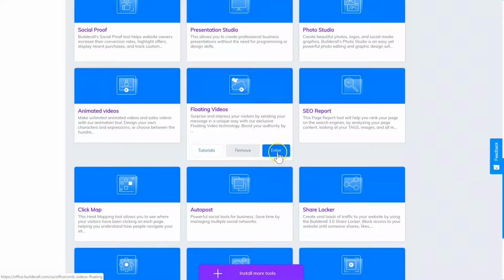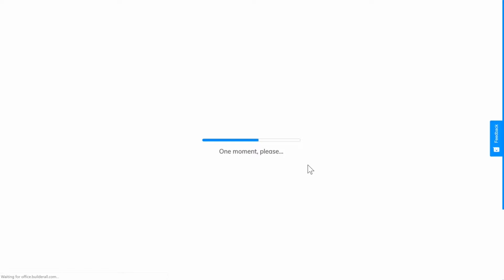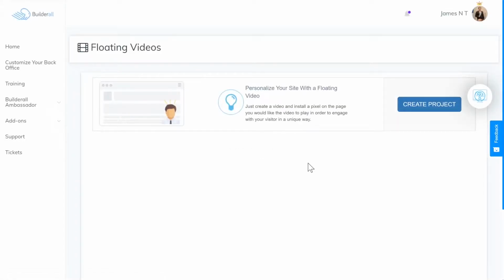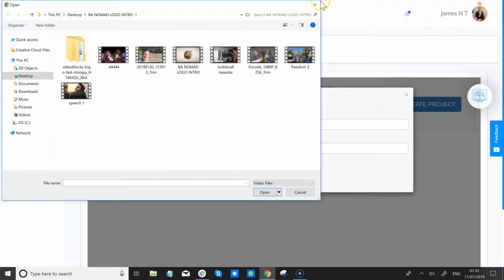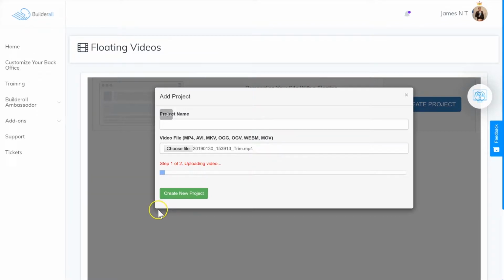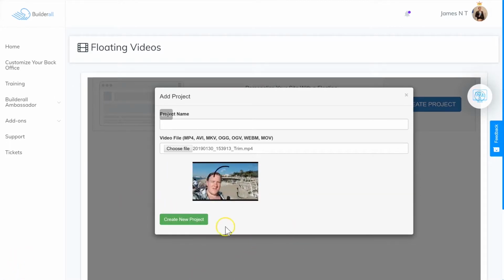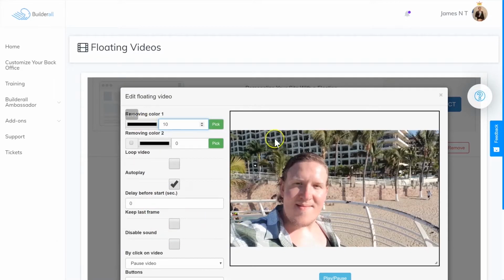Builderall Floating Videos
Bonus List!

15 High Converting Funnel Templates